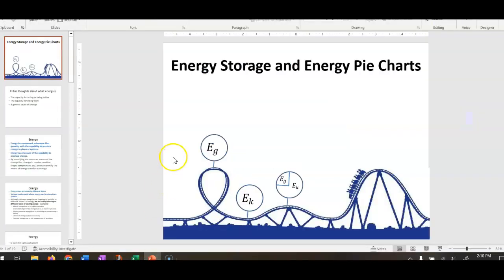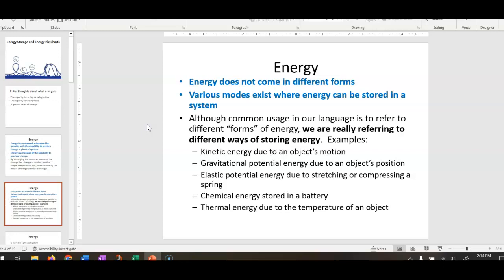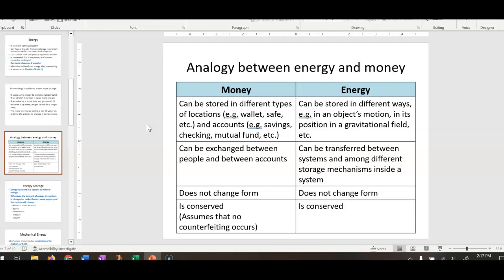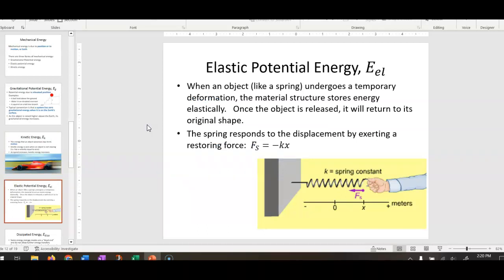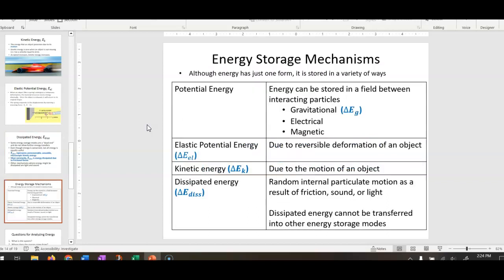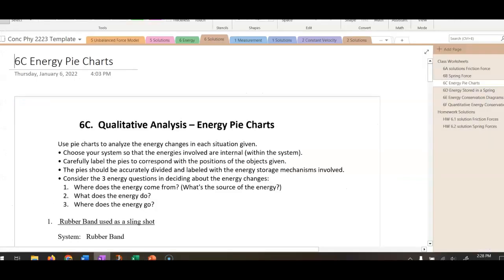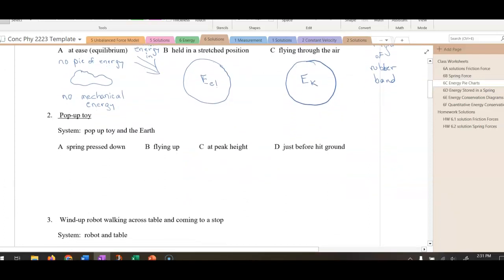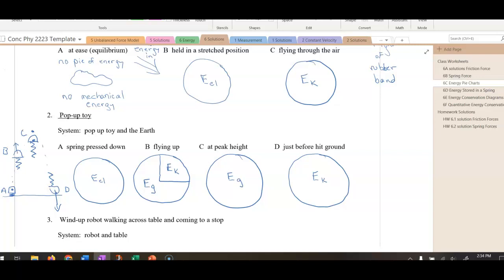Energy Storage and Energy Pie Charts (FLIP)